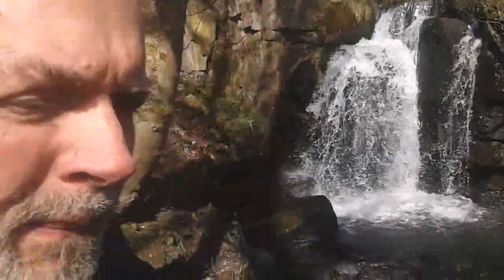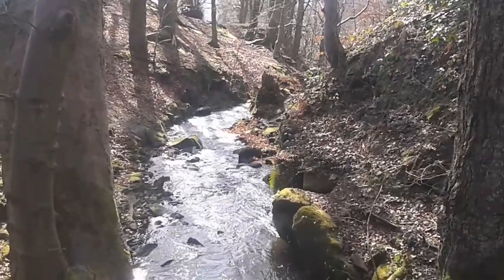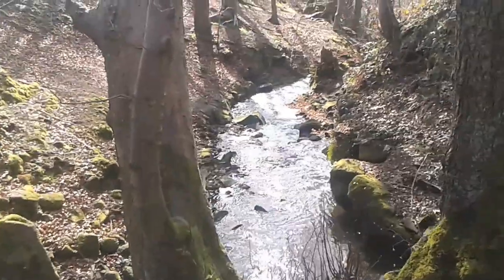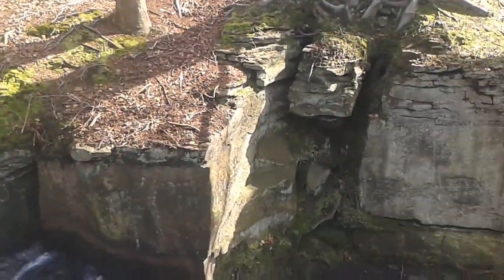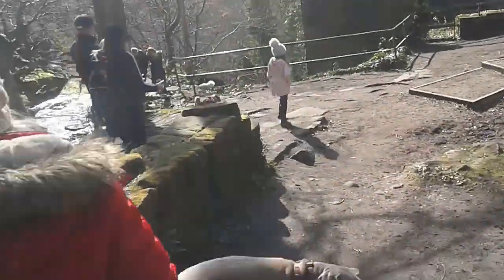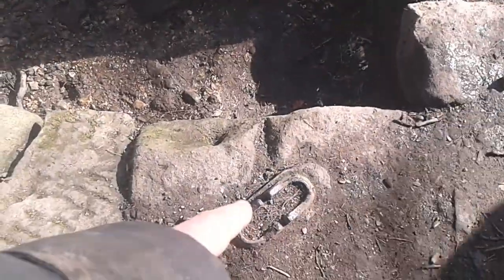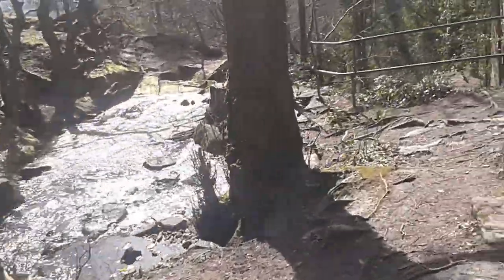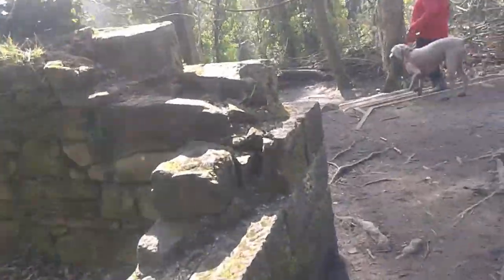Lumsdale Valley Derbyshire. Industrial heritage with Meggie the Weimaraner. Dog Walk.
**Please note this was recorded before the stringent Covid-19 stay at home precautions were in place and was compliant with the guidelines at the time.**
Hello! Welcome to Not Mart's garage. We stumbled across this delightful scene of industrial heritage in the beautiful Lumsdale valley in Derbyshire. Something completely different from my normal output. Hope you find it enjoyable, a brief glimpse of the outdoors while we're all staying at home due to the current ongoing situation. Recorded on the fly with no prep. No change there then..